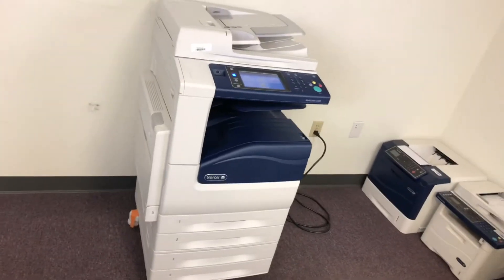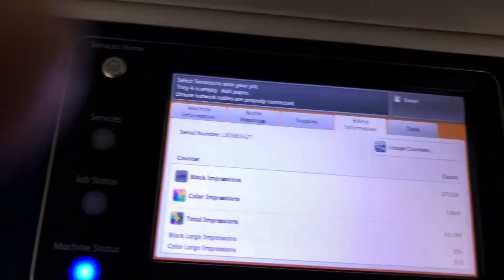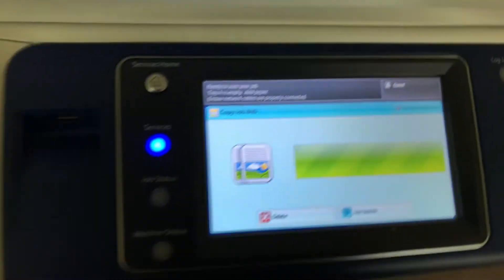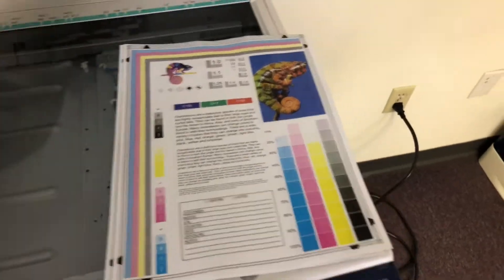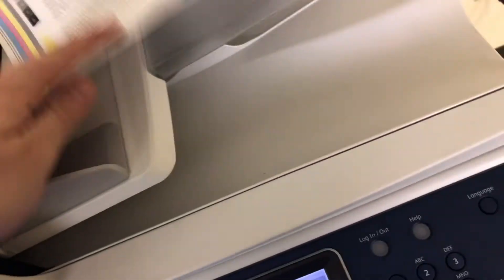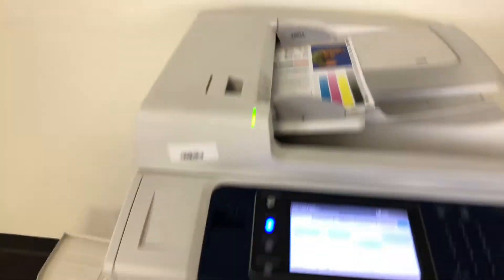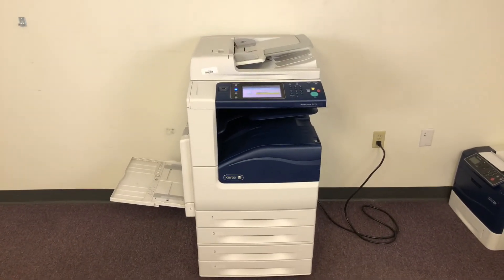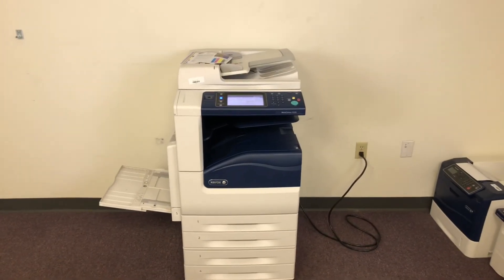Xerox workcentre 7225